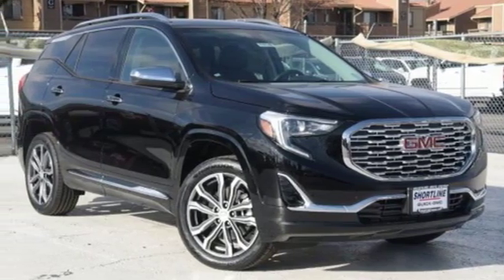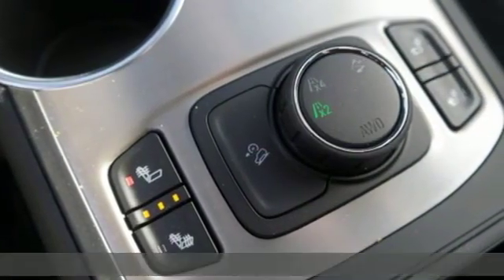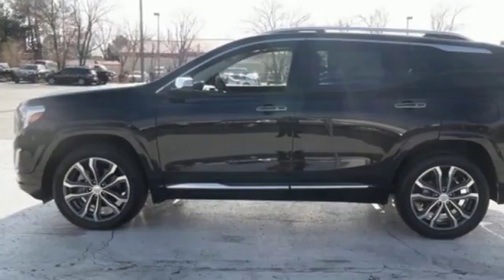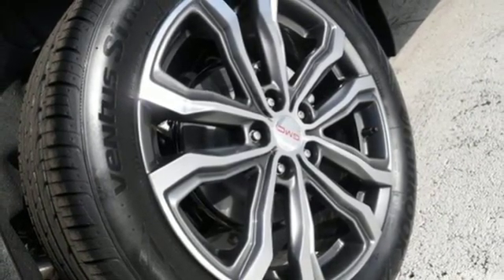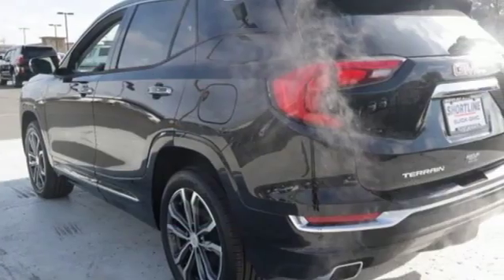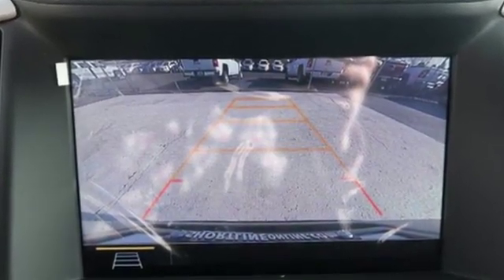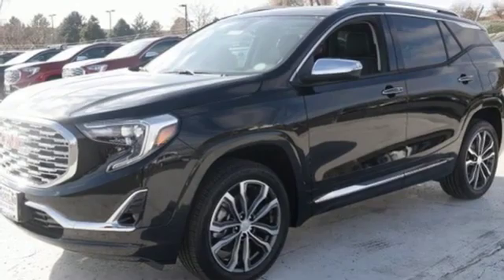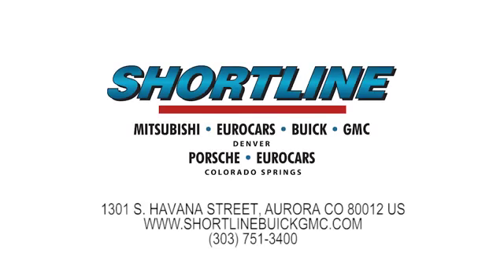2019 GMC Terrain Aurora, CO #190145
Year: 2019
Make: GMC
Model: Terrain
Trim: Denali
Engine: 4 Cyl. 2.0L
Transmission: Automatic
Color: Ebony Twilight Metallic
Interior: Jet Black
Stock #: 190145
VIN: 3GKALXEX7KL246998

Address:
1301 S Havana Street